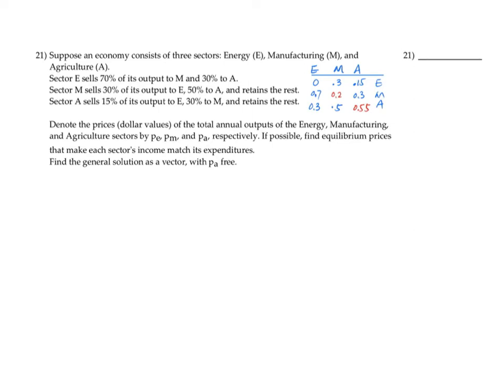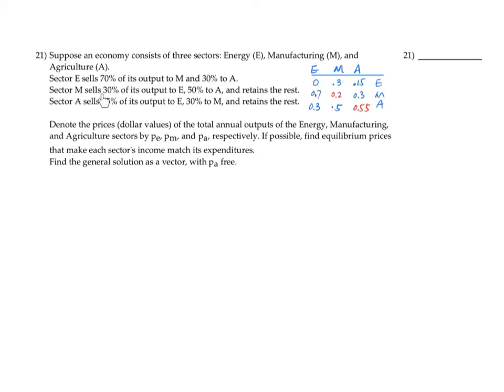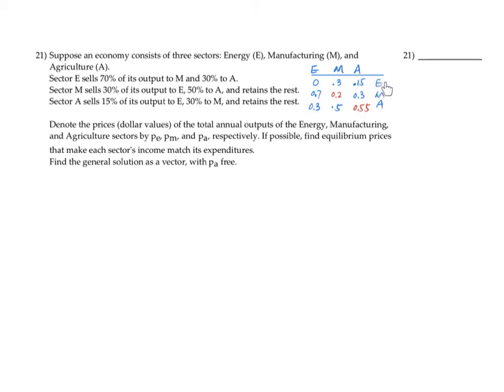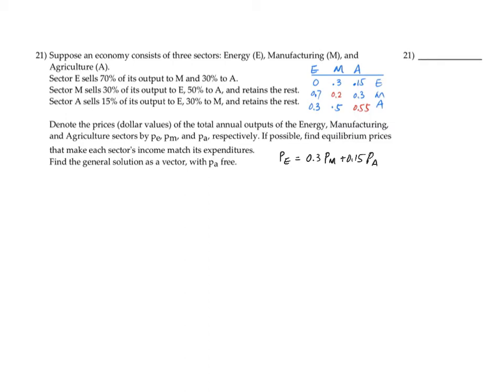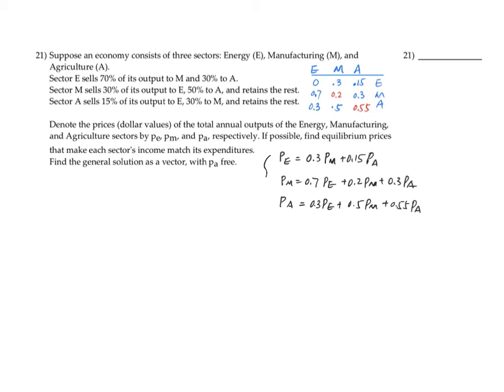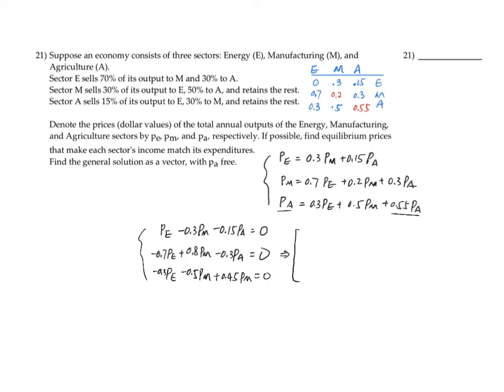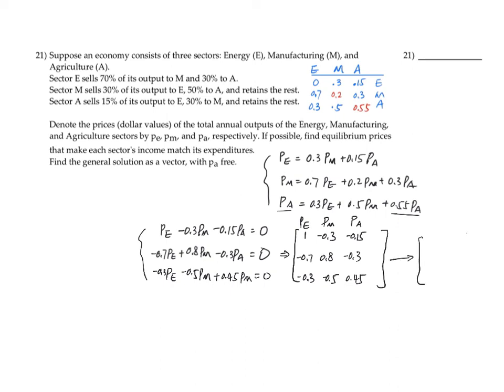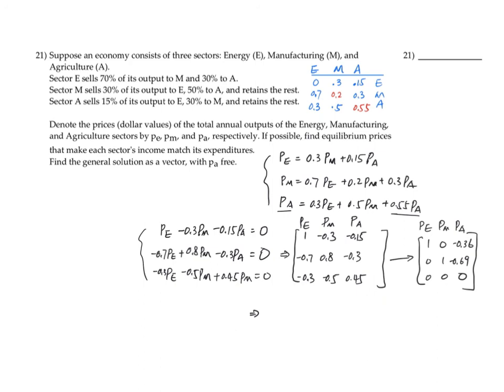MTH340 Ch1 review #21